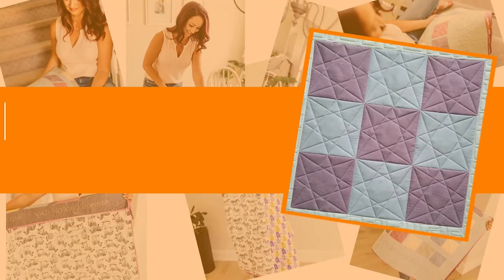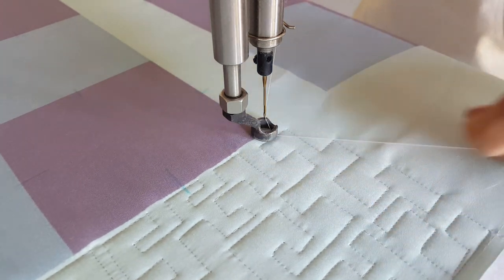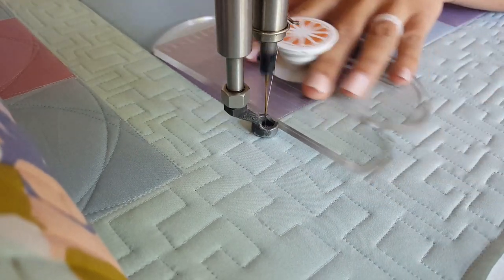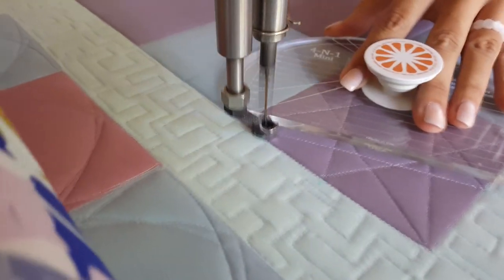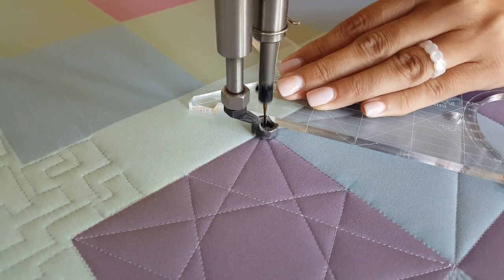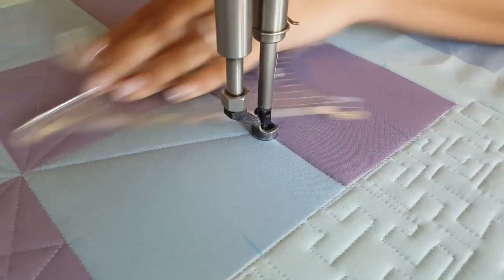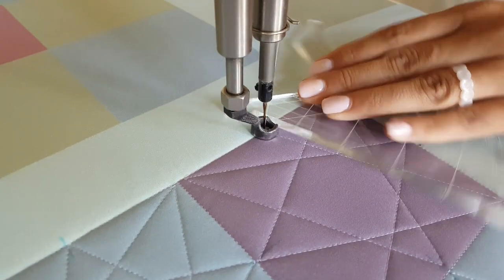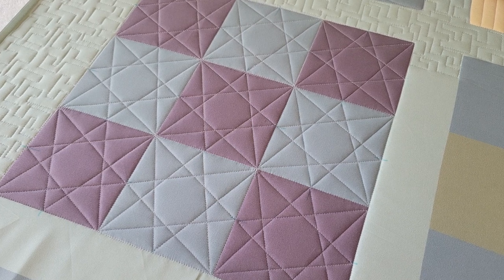9 Patchalong 2.0 With Natalia Bonner: Lesson 4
9 Patches can be so much fun! Join Natalia Bonner in this fun online stitch-along, the 9 Patchalong 2.0.

In this second edition of Natalia's hit 9 Patchalong stitch-along, Natalia will teach you how-to think beyond the blocks. We'll stitch 9 new designs on 9 patch quilt blocks. There will be a bit of modern quilting, a bit of more traditional quilting and quite a bit of marking. Natalia will also include 9 bonus designs and 1 fun geometric background filler.

It's easy to look at a quilt and be overwhelmed. In this free stitch-along we're going to break those 9 patches down, mark them one block at a time and then quilt them one block at time.

Let's get stitching!

For a more in depth look at how to use the Mini 4-N-1 Machine Quilting Ruler,

For a more in depth look at how to use the Mini Inside Out Machine Quilting Ruler,

0:00 Introduction
1:47 Stitch in the Ditch
3:44 Stitching
9:55 On to Lesson #5!